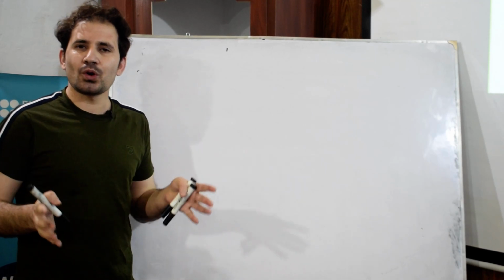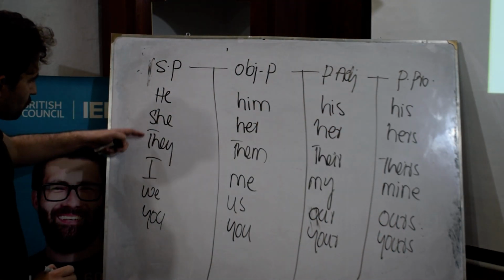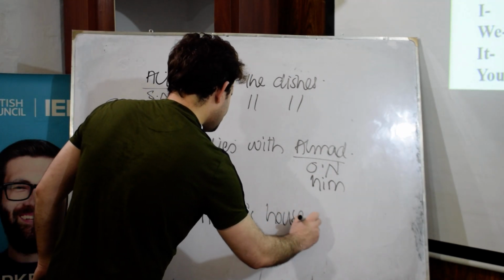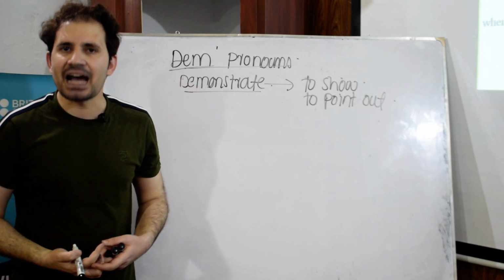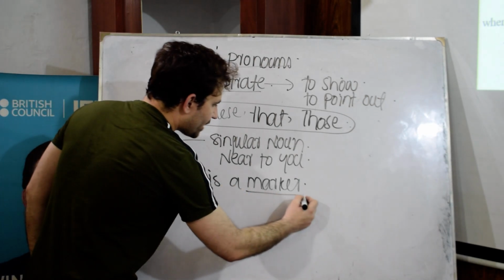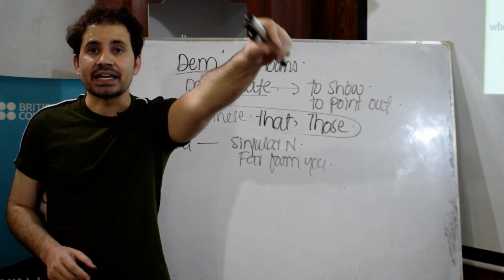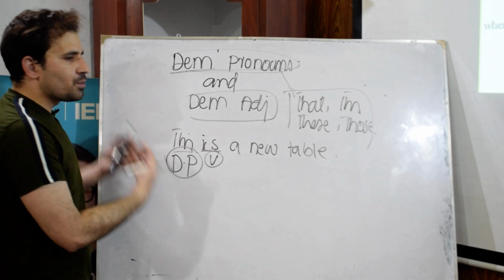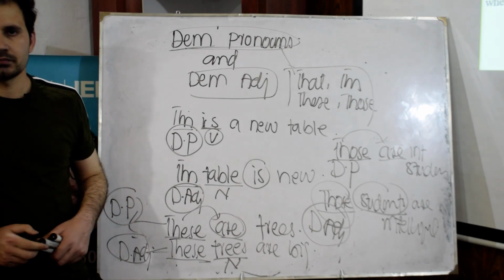Demonstrative pronouns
in this video a complete chart of subject, object, possessive adjective and possessive  and demonstrative pronouns has been explained.